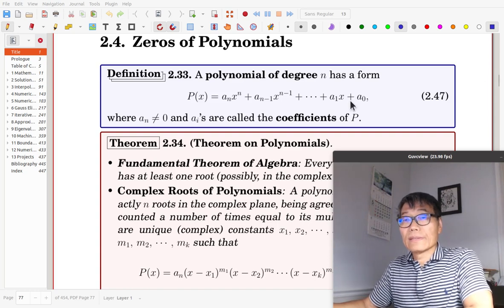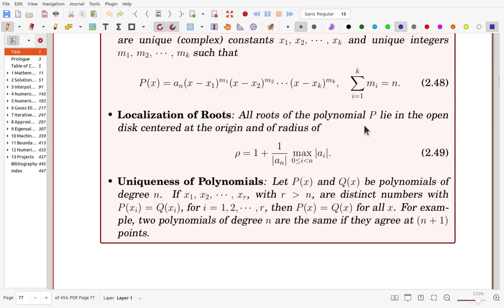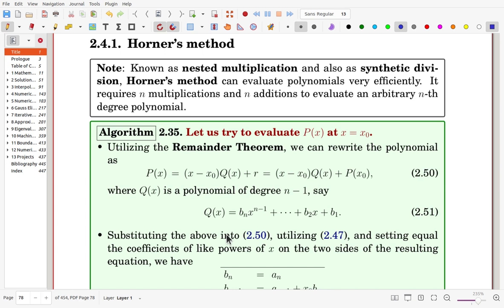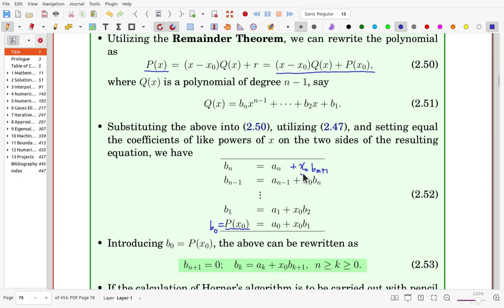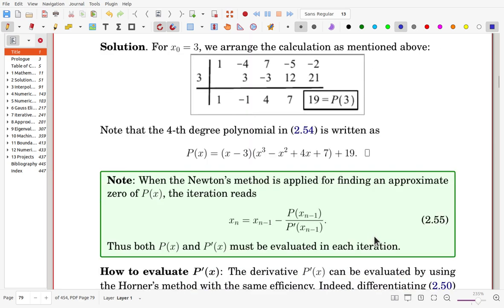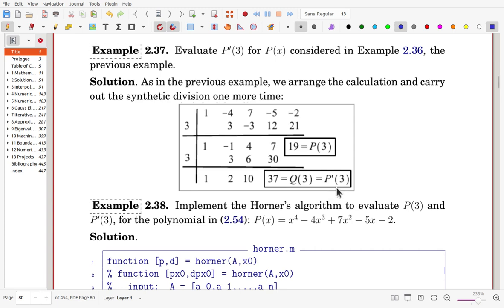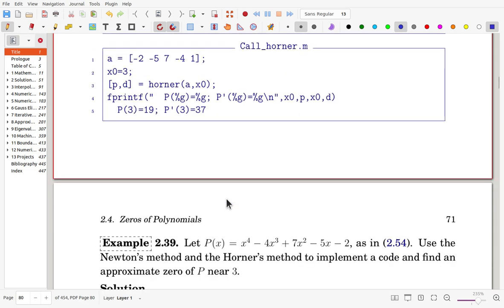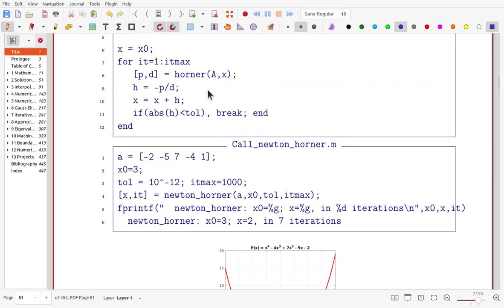MathTalent Numerical Analysis Sec 2.4 Part 1 Zeros of Polynomials and Horner Method